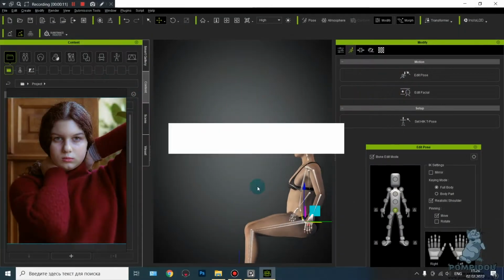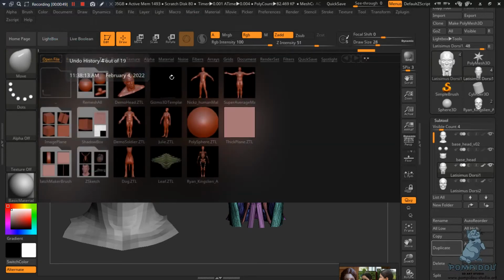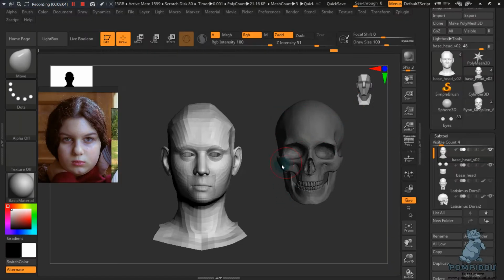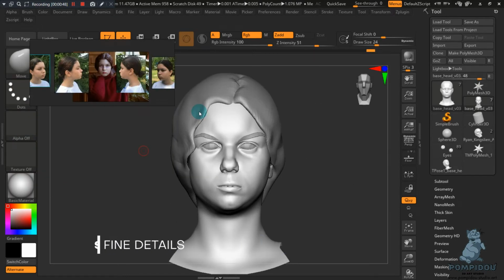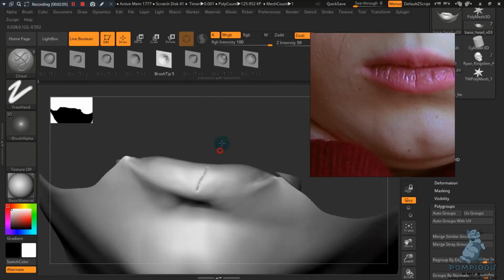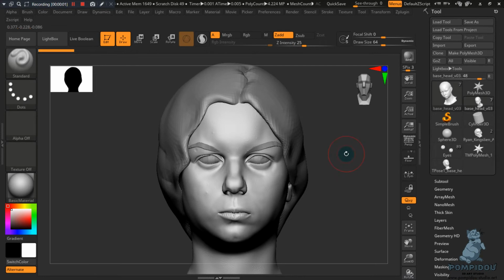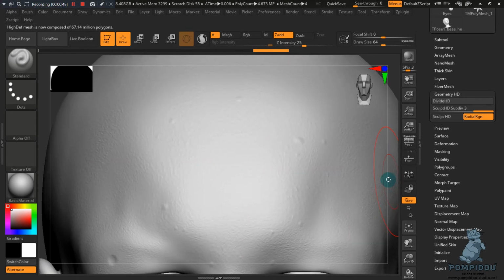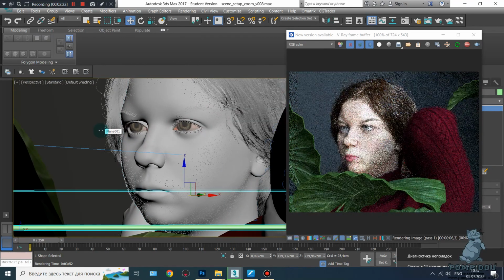Sculpting photoreal portrait in Zbrush like PRO.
💬 In this video cycle, I will share my workflow of creating a hyper-real portraiture in 3D. I will start with a base mesh, walk through anatomy sculpting and then will demonstrate how I texture model in Substance Painter, set-up a scene for a photo real render in V-Ray 5.

❗ Human face is tricky and requires lots of observation and practice. Be ready for forward and backwards steps in achieving likeness and don’t get upset if you won’t get the results you imagined at first time. Even experienced artists can struggle which is normal. Just give yourself a break, don’t work on it for couple of days, then come back and give it a look with a critical eye. Most likely you will spot the mistakes.

Nevertheless, the steps that I developed in my practice help me to reduce the mistakes to minimum and spot the wrong areas when I struggle.

Tutorial was designed for beginners, but I suggest you to know basic sculpting in Zbrush, be familiar with anatomy, already sculpted some organic creatures. In any case, give a try; I would be grateful for your feedback.

Chapters
0:01:10 Preparing base mesh
0:02:29 Reference
0:02:54 Step 1. Basic proportions
0:09:27 Step 2. Basic skull shapes
0:14:25 Step 3. Facial features and ears
0:34:14 Step 4. refinement
0:43:25 Details
0:50:51 HD Geometry
01:01:47 Generating maps
01:02:42 Checking renders

Icons:
Photo icons created by FauzIDEA - Flaticon
Draw icons created by Freepik - Flaticon
Art icons created by Hilmy Abiyyu A. - Flaticon